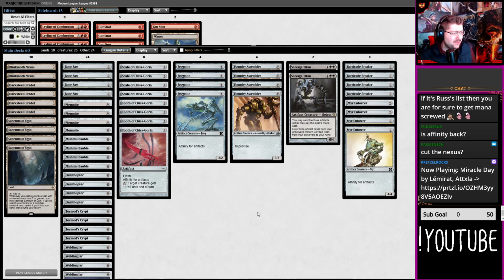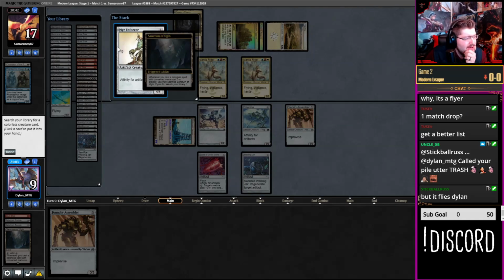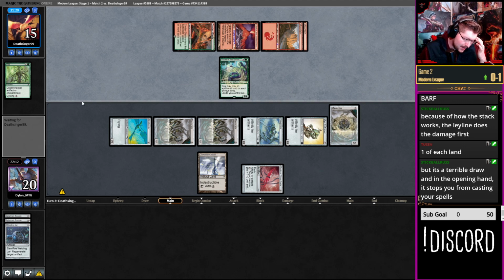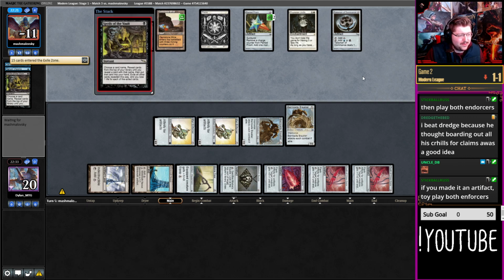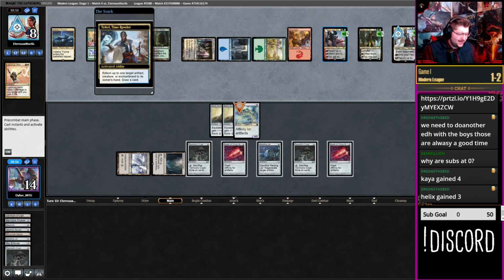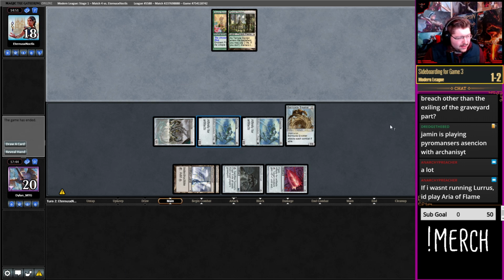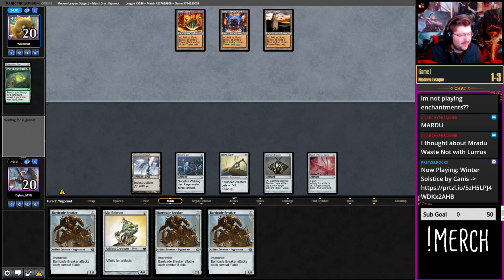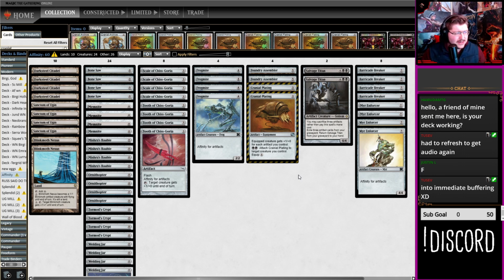[Modern MTG] 2021 Affinity